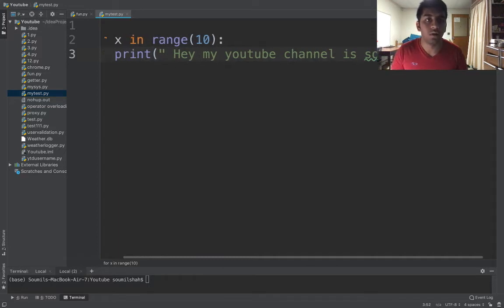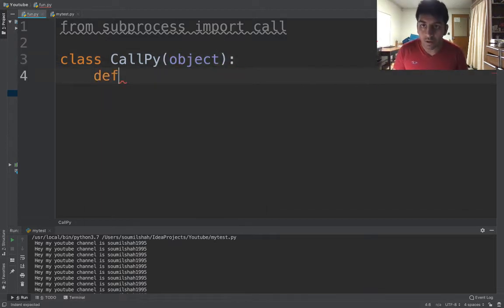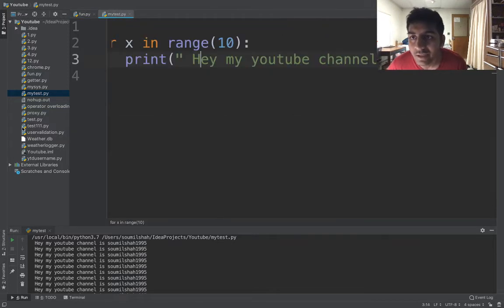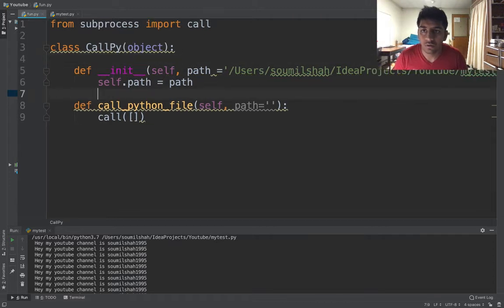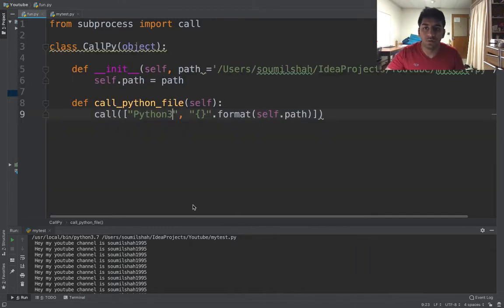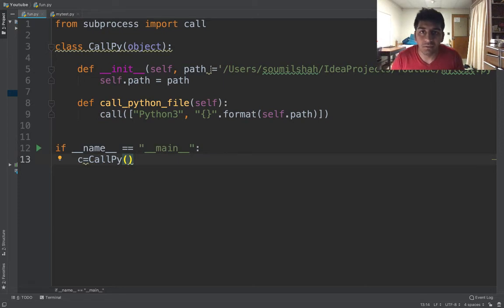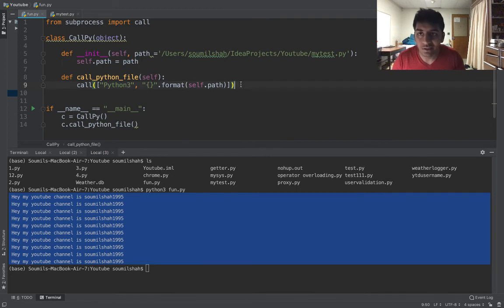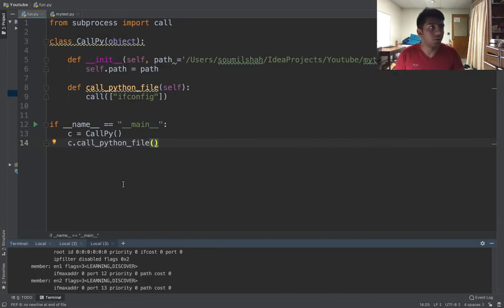How to call one Python File from Another Pytthon File (Vice versa) Bash Scripting using subprocess